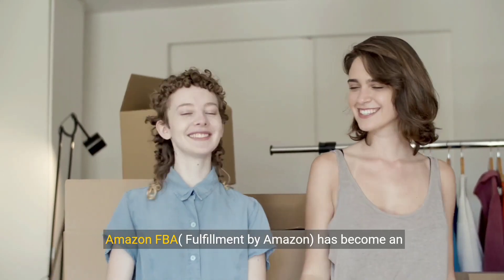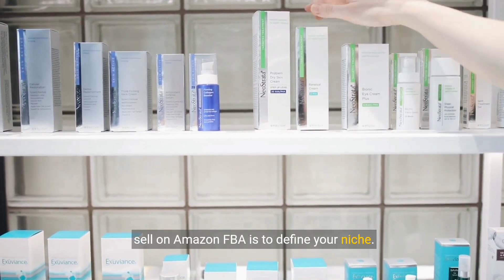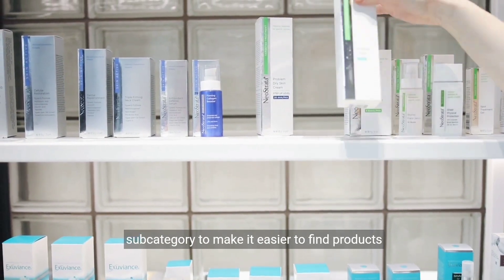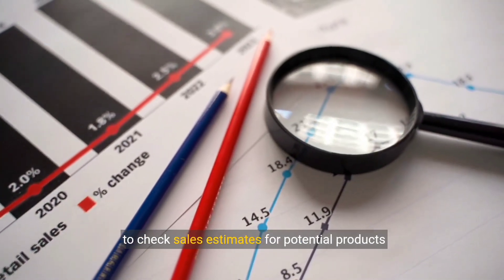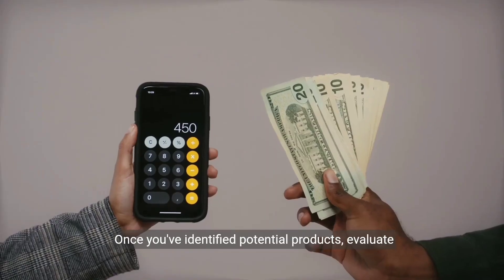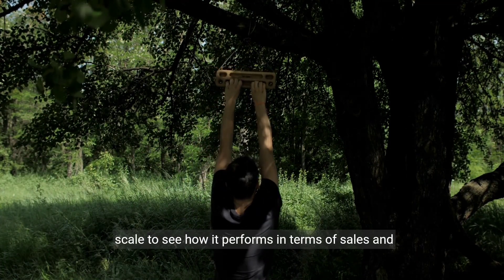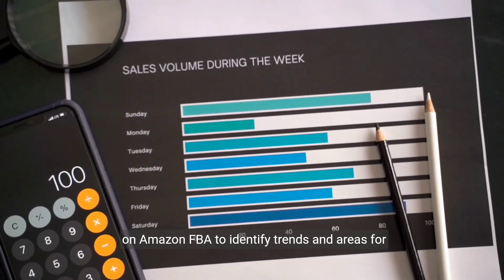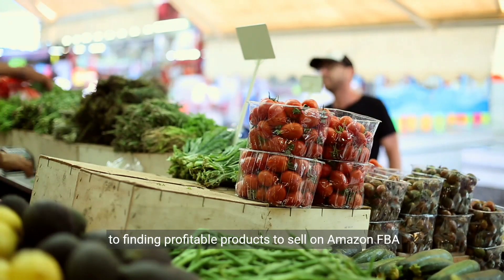Amazon FBA | product Research From Scratch | Step by Step in 2024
Amazon FBA (Fulfillment by Amazon) has become an increasingly popular way for entrepreneurs to start their own businesses selling physical products online without having to worry about storage or shipping logistics themselves. However finding profitable products to sell can be a daunting task for beginners. In this ultimate step-by-step guide, we'll explore Amazon FBA product research from scratch in 2024.

Step 1: Define Your Niche

The first step in finding profitable products to sell on Amazon FBA is to define your niche. This could be based on your interests, skills, or the products you've seen selling well in your area or online. Narrow down your focus to a specific category or subcategory to make it easier to find products that will sell well.

Step 2: Research Keywords

Once you've defined your niche, the next step is to research keywords related to your products. Use tools like Amazon's Keyword Tool, Google Keyword Planner, or other keyword research tools to find popular keywords and phrases related to your products. This will help you optimize your product listings and rank higher in Amazon's search results.

Step 3: Analyze Competitors

Next, analyze your competitors' products to see what's selling well and what's not. Look at their product listings, reviews, and pricing to get an idea of what's popular and what's not. This will help you identify gaps in the market and opportunities to differentiate your products.

Step 4: Check Sales Estimates

Use tools like Jungle Scout, Helium 10 or Virality to check sales estimates for potential products you're interested in selling on Amazon FBA. These tools can provide insights into monthly sales volumes and trends for specific products and categories to help you make informed decisions about which products to pursue further research on and which to avoid altogether due to low demand or intense competition in that market segment or category level (either in terms of number of sellers or high competition in terms of sales volume).

Step 5: Evaluate Profitability

Once you've identified potential products, evaluate their profitability. Calculate the cost of goods sold (COGS) and the retail price to determine your profit margin per unit sold on Amazon FBA's platform after deducting Amazon's fees and any other expenses associated with sourcing and shipping the products to Amazon's fulfillment centers (FCs).

Step 6: Test Your Products

Before committing to selling a product on Amazon FBA, test it out by selling a few units on a smaller scale to see how it performs in terms of sales and customer feedback (if it's a new product). This will help you refine your product and pricing strategy before investing more time and resources into it on a larger scale.

Step 7: Optimize Your Listings

Once you've identified profitable products, optimize your product listings to increase visibility and sales. Use the keywords you researched earlier, high-quality product images, and persuasive product descriptions to make your products stand out.

Step 8: Monitor Performance

Regularly monitor the performance of your products on Amazon FBA to identify trends and areas for improvement. Use tools like Amazon's Seller Central analytics to track sales, customer feedback, and other metrics to optimize your strategy over time.

In conclusion, Amazon FBA product research is a complex process that requires a combination of market research, keyword analysis, competitor analysis, and profitability evaluation. By following these steps, you'll be well on your way to finding profitable products to sell on Amazon FBA in 2024 and beyond.